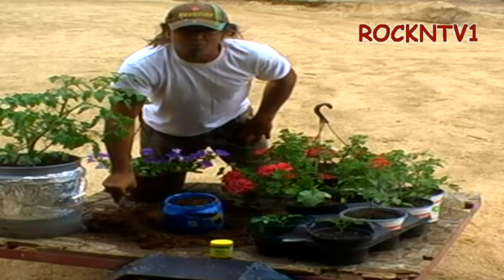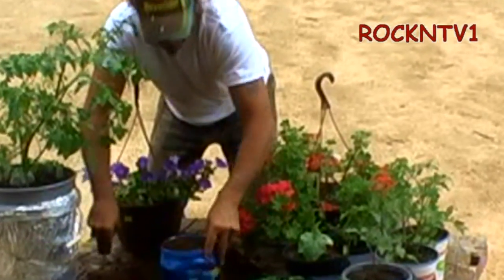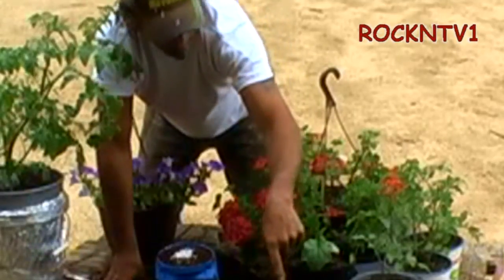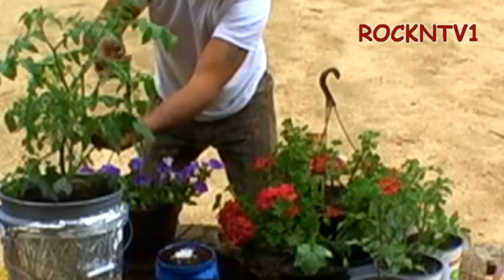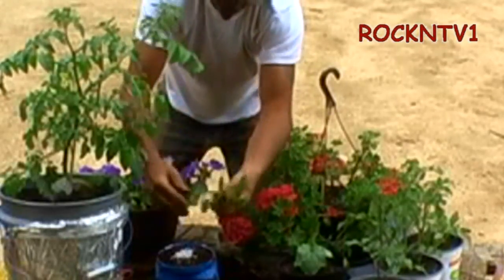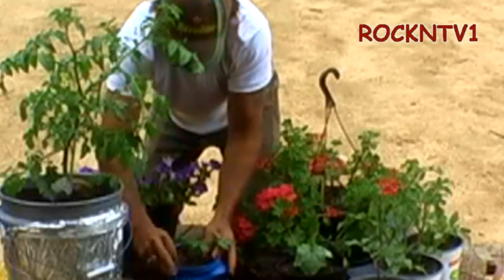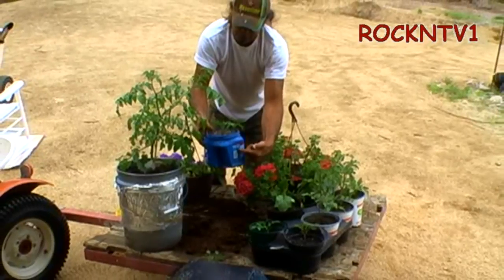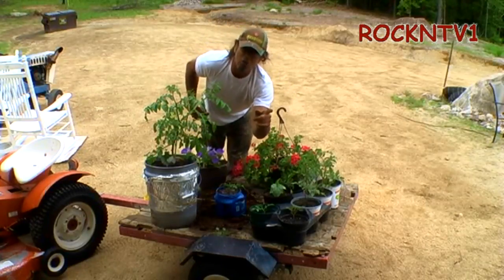How to grow tomatoes from cuttings 5 gallon bucket garden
How to Grow more tomatoes by pruning new plant growth and starting the tomato cuttings in their own container. garden cheap and easy, diy how to grow plants and vegetables for cheap food